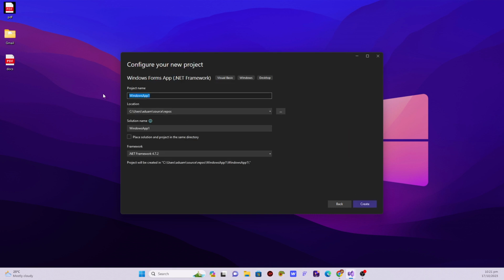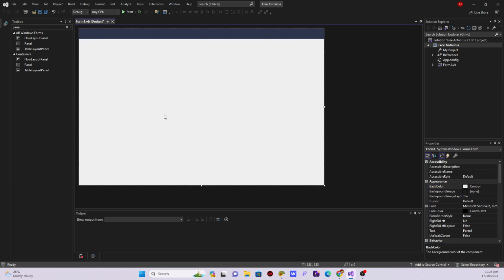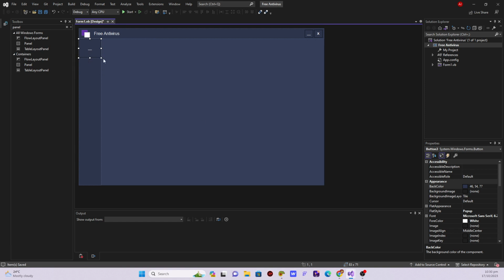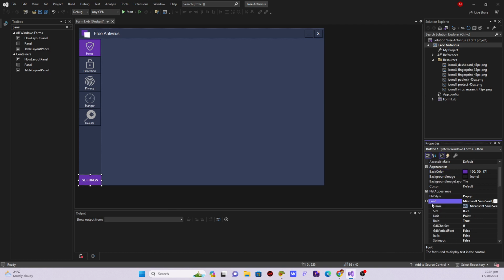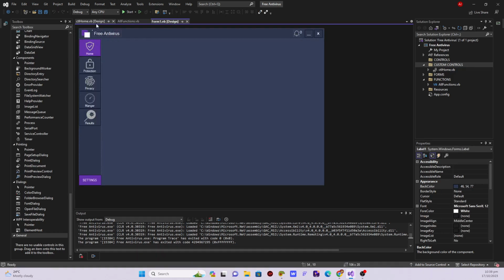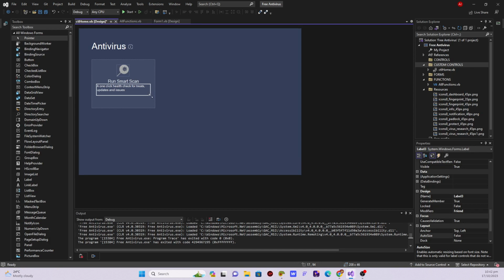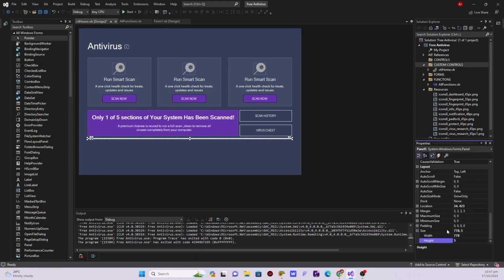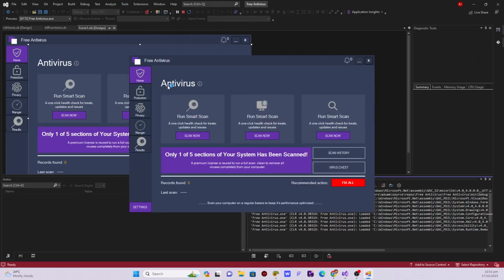PART 1 - VB.NET Super Advanced Antivirus Software (Full Course 2023/2024)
Welcome to the ultimate step-by-step guide to building super advanced antivirus software in VB.NET for 2023/2024. In this course, we will walk you through every stage of creating cutting-edge security solutions, making it accessible for developers of all levels.

This comprehensive tutorial series covers the entire development process, providing a clear and detailed step-by-step approach. You will learn:

Setting up your VB.NET development environment.
Understanding the core concepts of antivirus software.
Implementing real-time scanning and threat detection algorithms.
Designing and coding a user-friendly interface for your antivirus program.
Crafting robust quarantine and removal mechanisms.
Keeping your virus definitions up-to-date using step-by-step techniques.
Thorough testing and fine-tuning of your antivirus software.
Join us on this journey to become a VB.NET antivirus software expert through hands-on, practical instruction. Whether you're new to programming or looking to expand your skills, this course is your guide to building a super advanced antivirus solution, step by step.